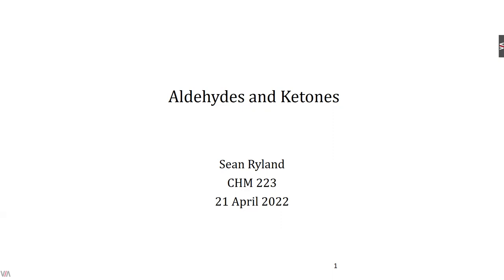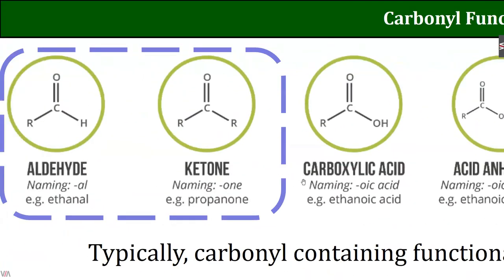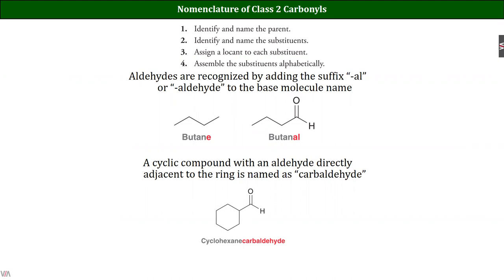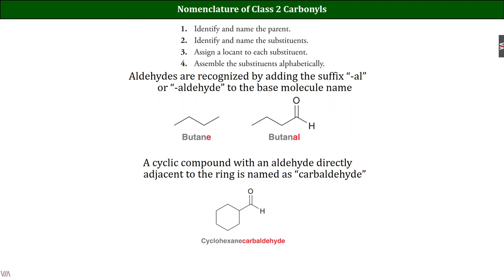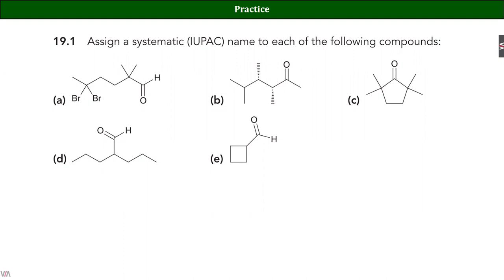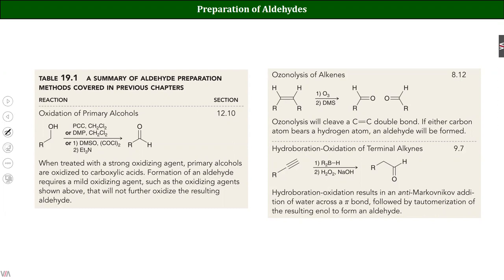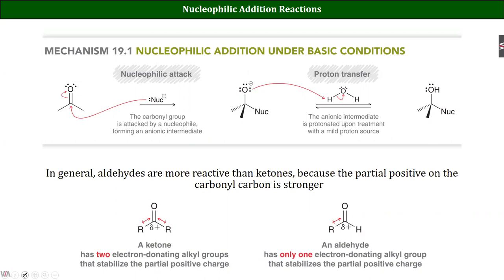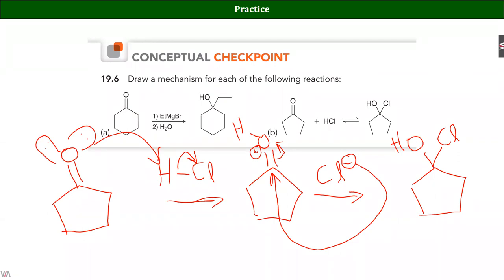Lecture 06 CHM223 2022 Spring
Class 2 Carbonyls